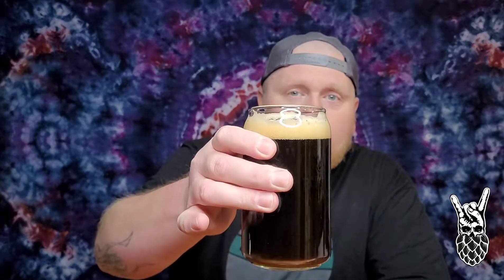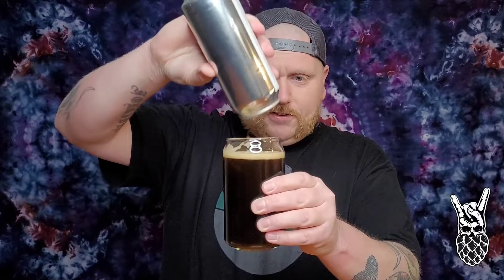Black Fleet Brewing - Porter Starboard Review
2302 Fawcett Ave, Tacoma, WA 98402